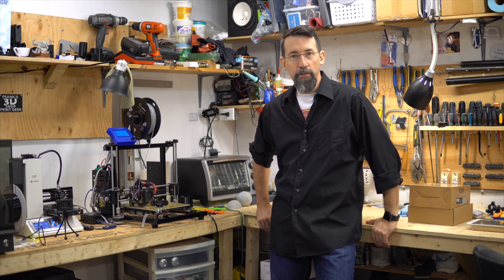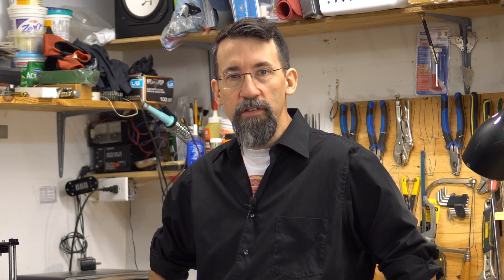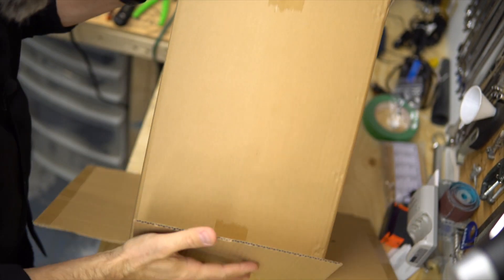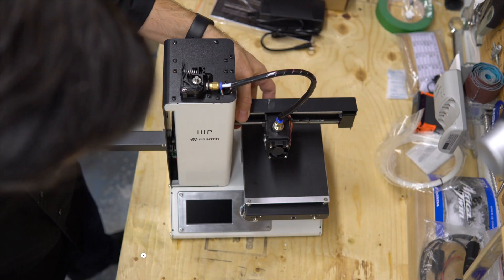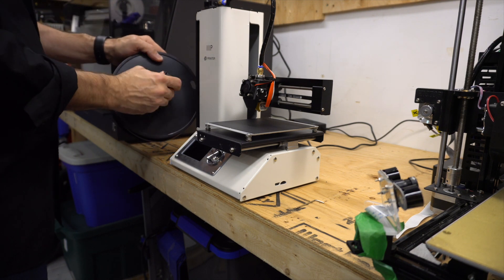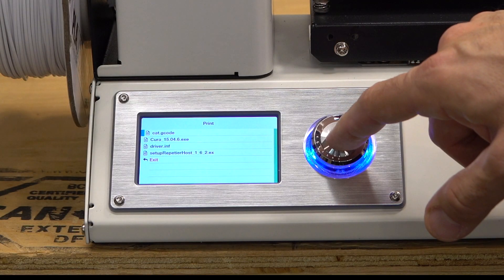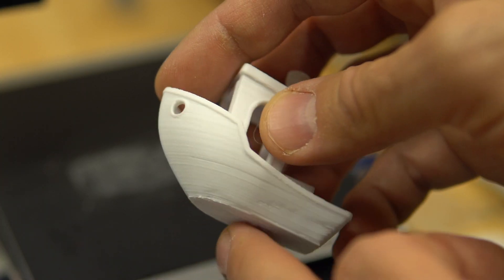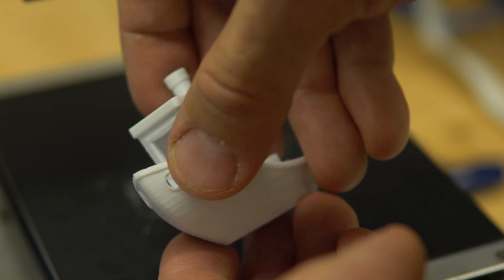The Cheapest 3D Printer on Amazon (Monoprice Select Mini)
Monoprice Select Mini V2
Amazon US (Commissions Earned)
Amazon Canada (Commissions Earned)

Today I introduce to you the cheapest all-in-one ready to print out of the box printer series. And do the first print.

Black Friday and Christmas are approaching fast. So you will know everything there is know about this printer and if it's for you.

There will be a series of videos dedicated to that printer.
- Tweaking
- Settings
- Improvements
- Mods